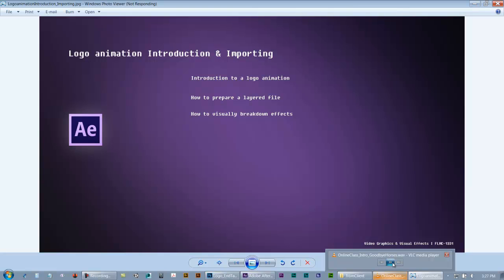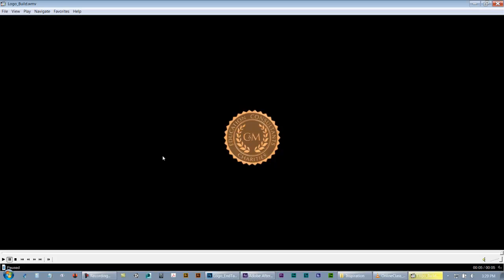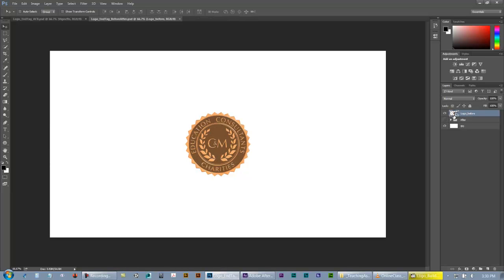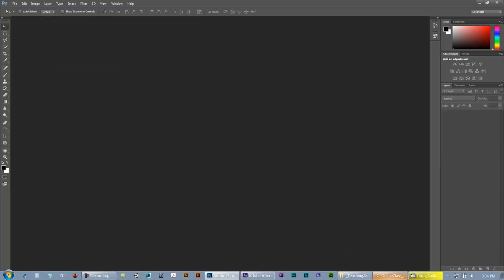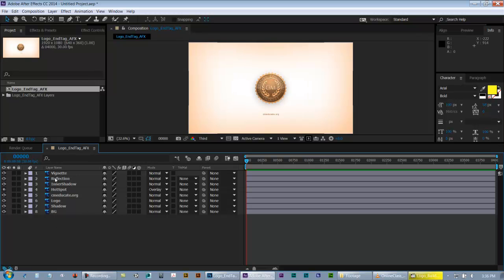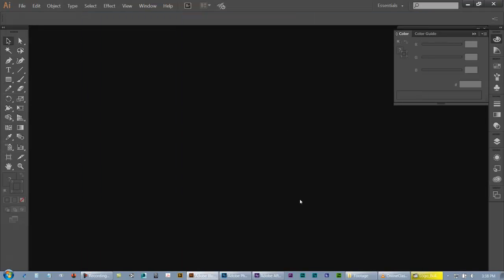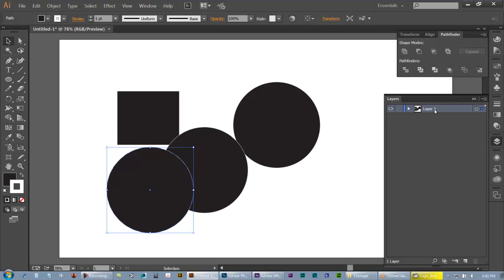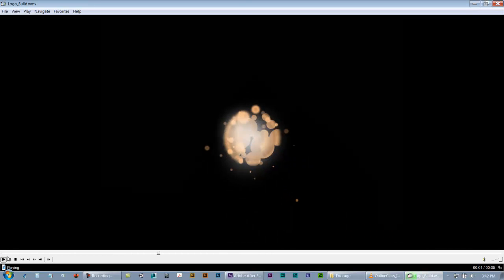Logo animation Introduction Importing